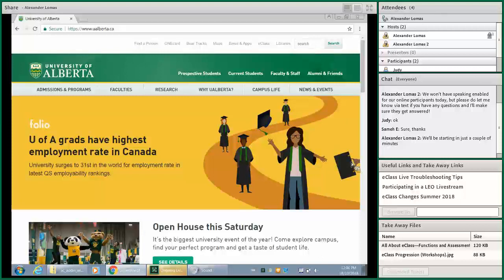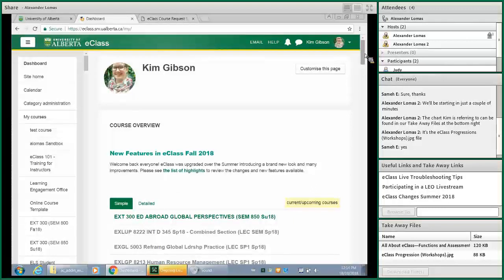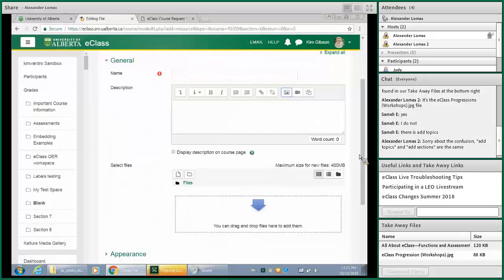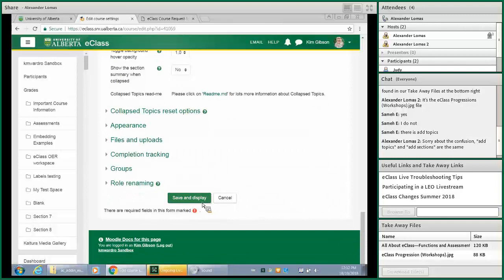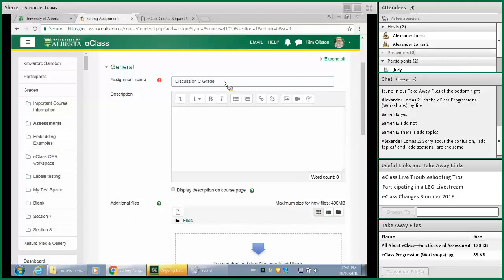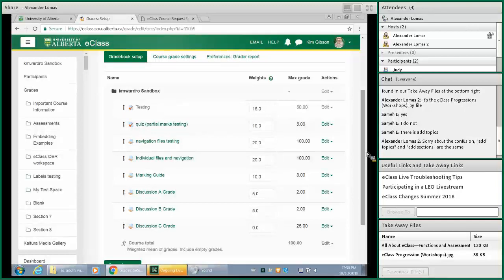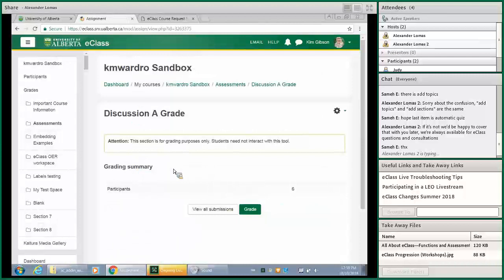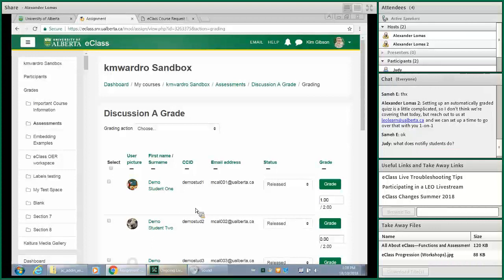October 18th, 2018 — eClass Workshop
During the Fall Kick-Off, the LEO team briefly covered introductory topics on the new eClass Learning Management System (LMS) that was launched June 2018. Bring your lunch and join us for a more in-depth coverage of what you can do with eClass—and what eClass can do for you.

In this presentation, we will cover:
- Creating and Using an eClass Sandbox
- How to Edit Your Course Page
- Gradebook Basics
- Going Digital with Assessments